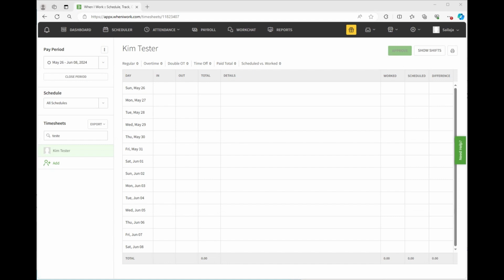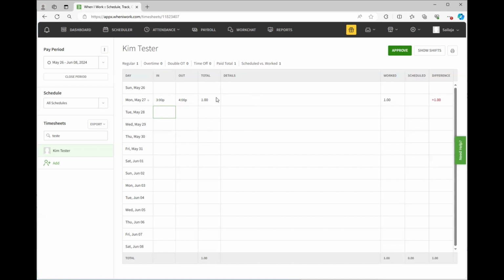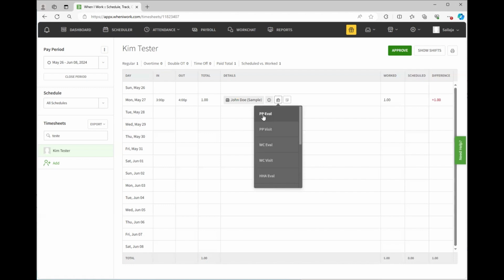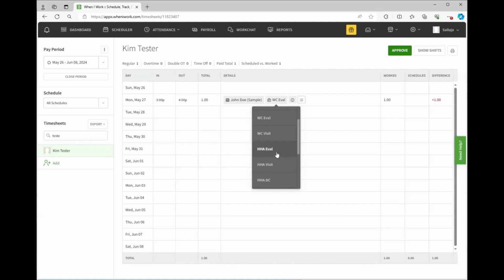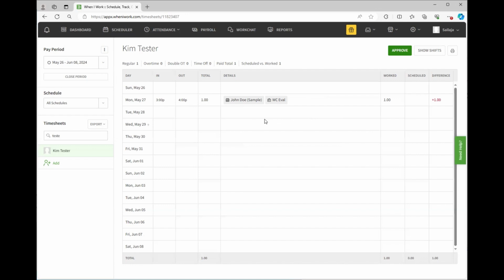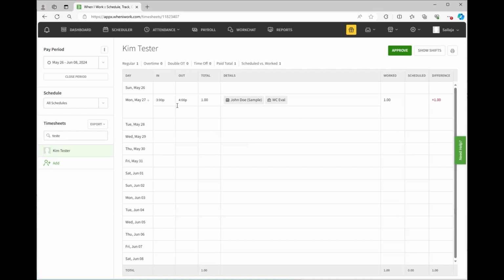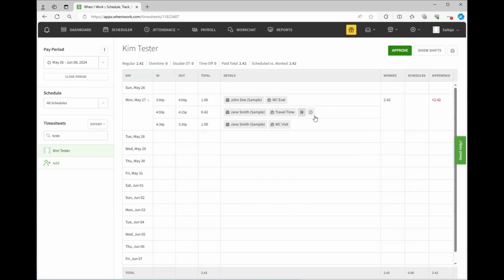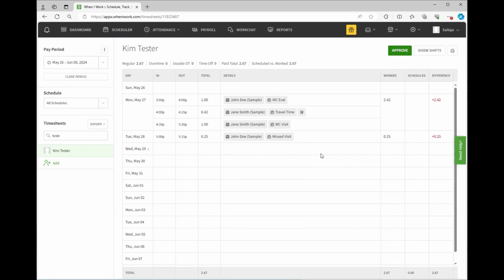Timesheet Entry video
Instructions for members of our staff on how to add hours to their timesheet